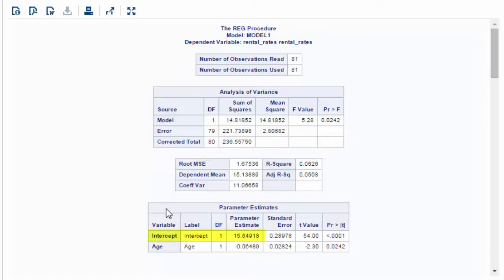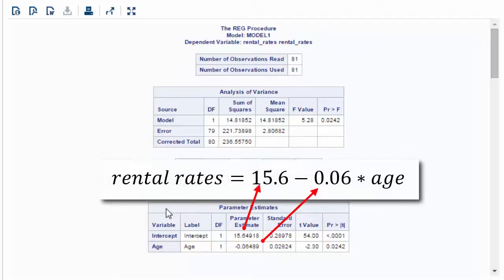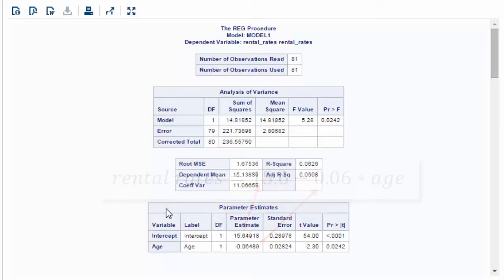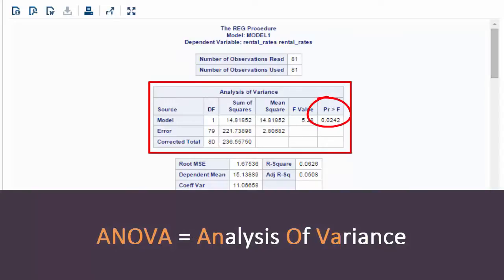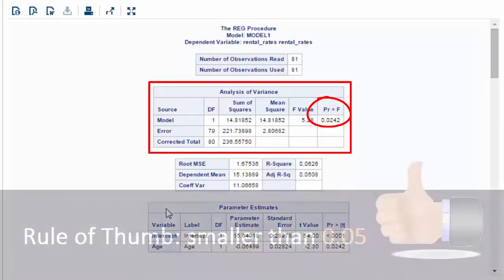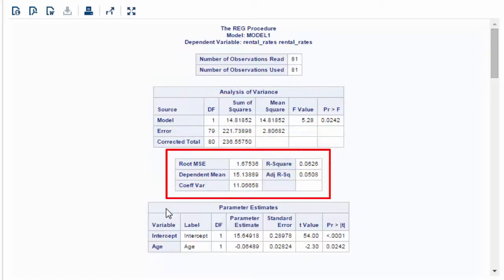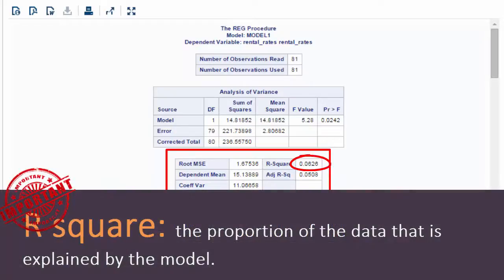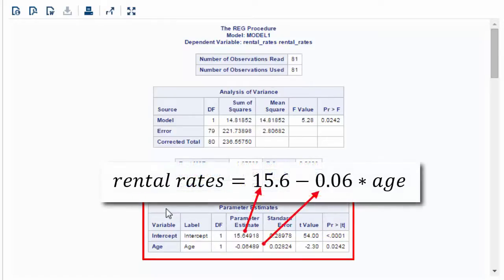SAS Tutorial 3: Results and Interpretations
Learn to use ONE single command to get more out of your regression analysis!
This course is a part of a complete SAS training course for beginners. If you enjoyed it, you can purchase the other parts at a discounted price. I work with Udemy and we provide you with a 30-DAY MONEY BACK guarantee. You have nothing to lose and everything to gain!